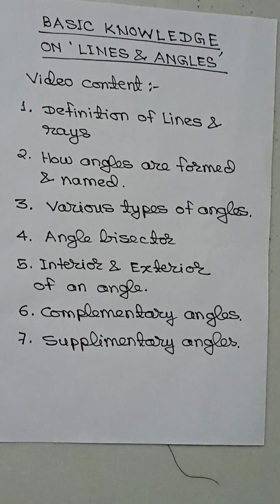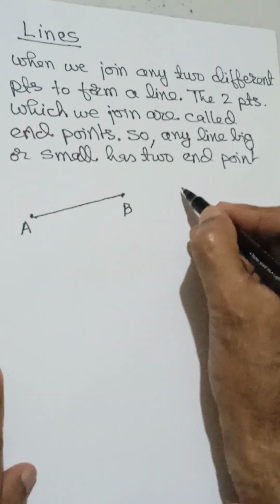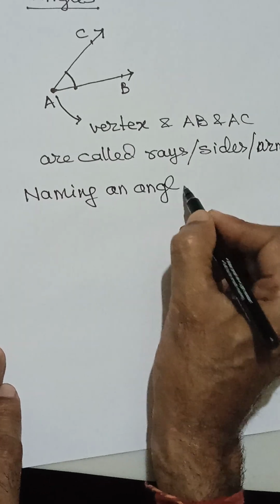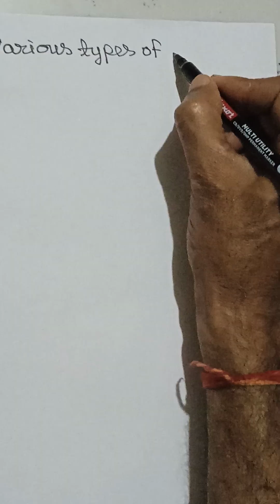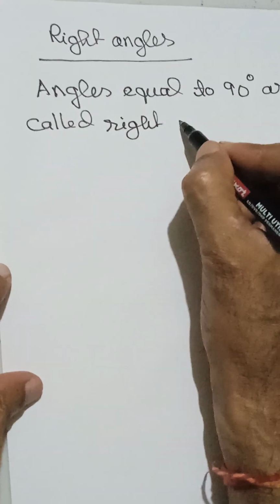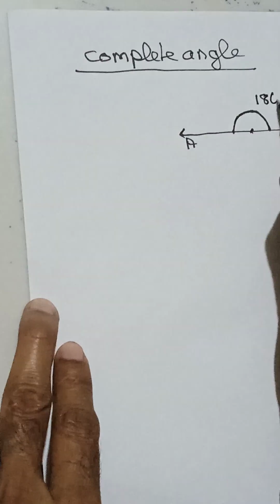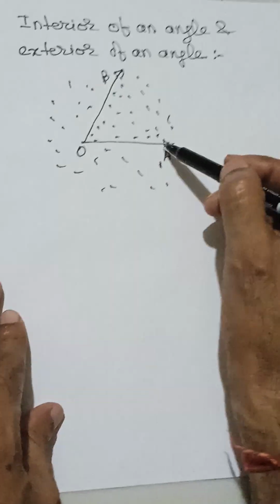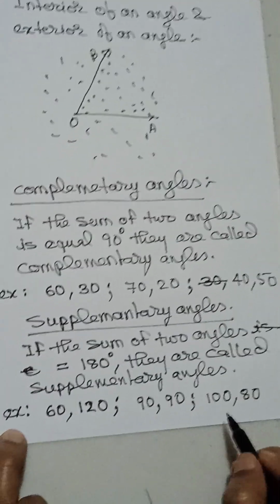Basic concept Lines &Angles || Std. 6 || 7 | 9 CBSE | JAC | BSEB | Others.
Basic concepts of lines and angles
cbseclass 7 # JAC board